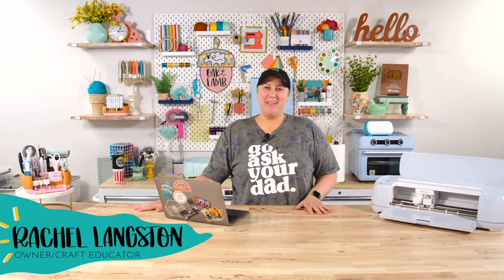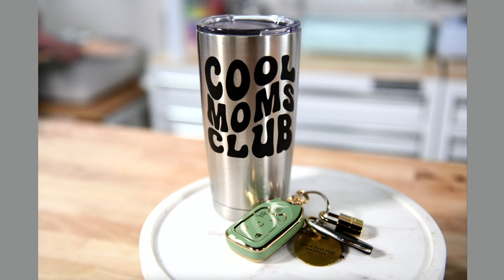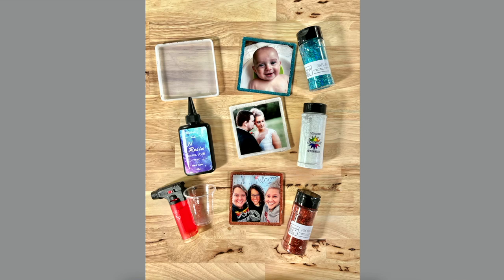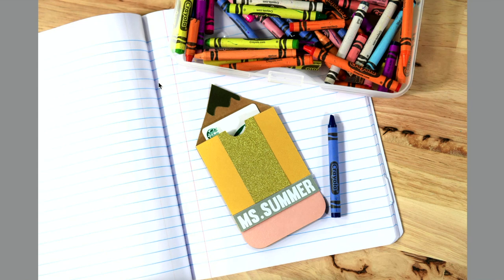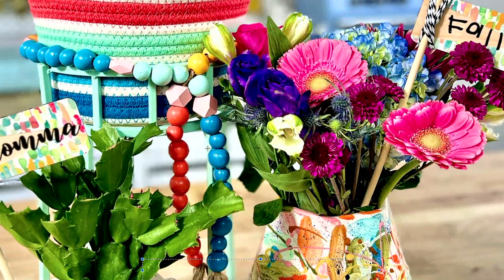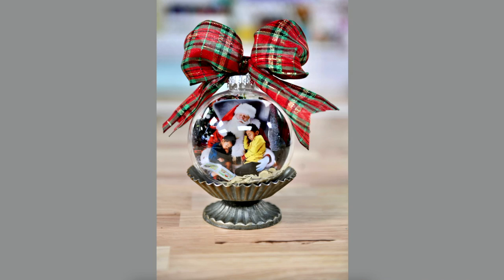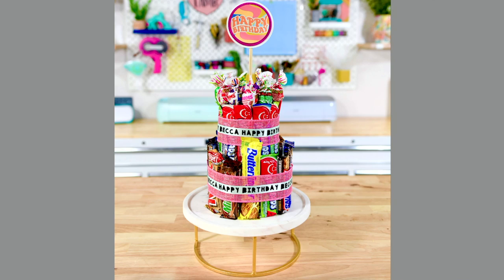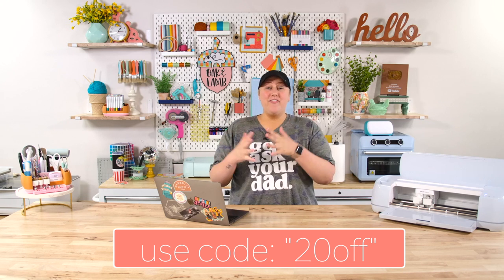12 Cricut Gift Ideas Under $20!😍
😍Take $20 OFF Your yearly membership using code “20OFF” at checkout

 Are you a Cricut beginner looking for some project inspiration? If so, this is the video for you. We love using our Cricut to make gifts for those we love, and these projects are SO cute. We hope you enjoy this video highlighting 12 Cricut Gift Ideas Under $20!

Supplies Used in This Project: